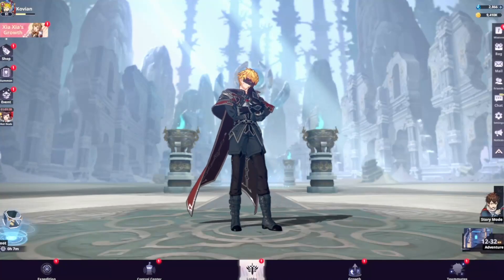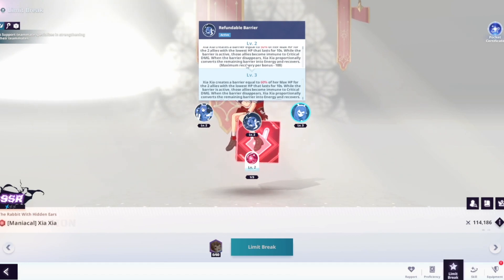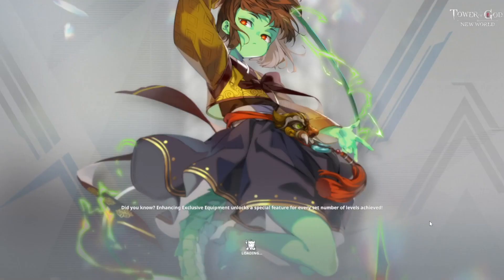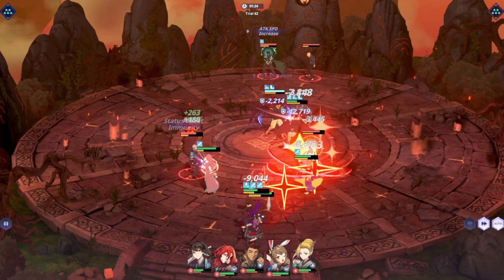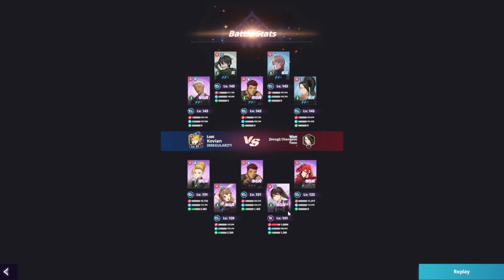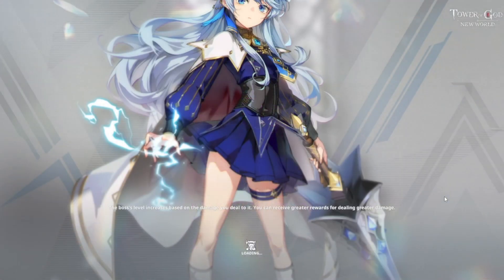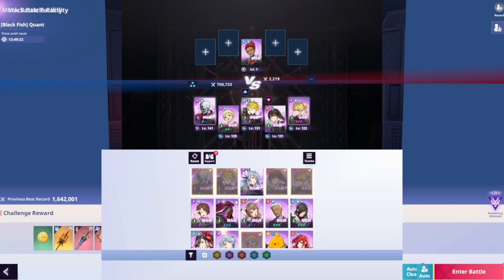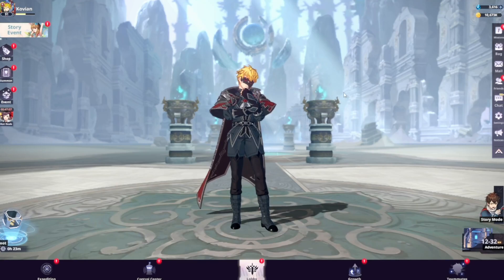[Tower Of God] XIA XIA AND VIOLE TESTING DAY - ARE THEY WORTH IT ? | TOG New World Ep 16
Will you answer the call of the Tower?
Tower of God: NEW WORLD grand launch!
[The smash hit webtoon with over 6 billion views worldwide is now on your device!]
The international phenomenon Tower of God, reimagined by Netmarble.